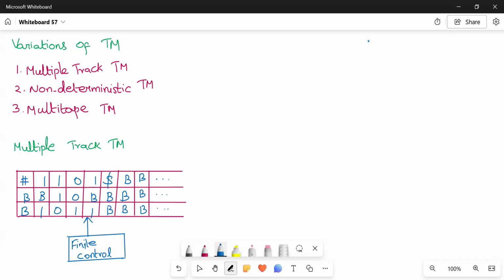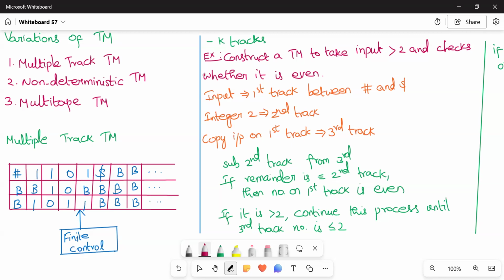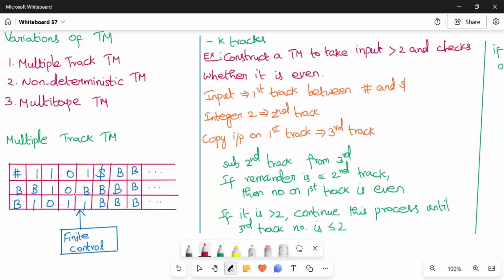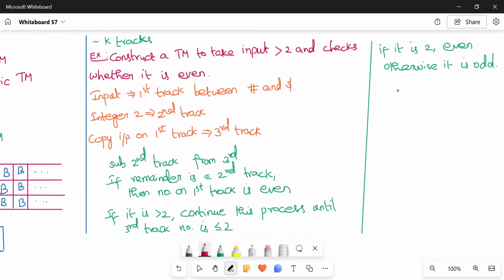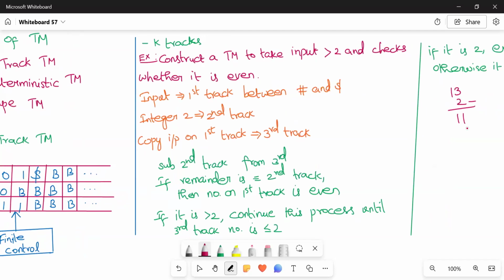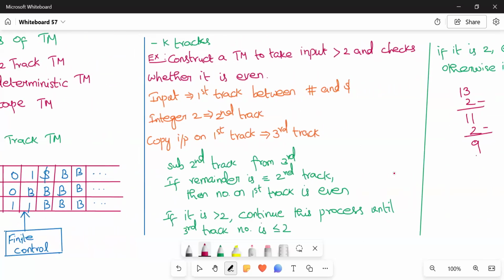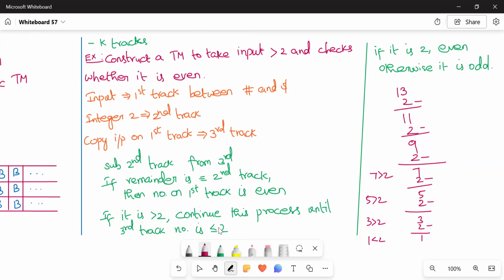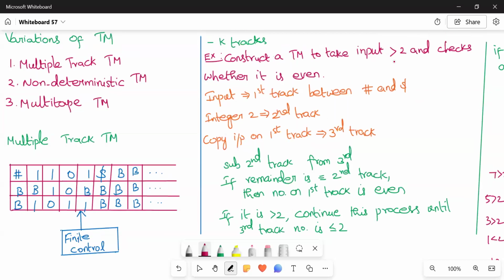Theory of Computation: Variations of TM: Multiple Track TM